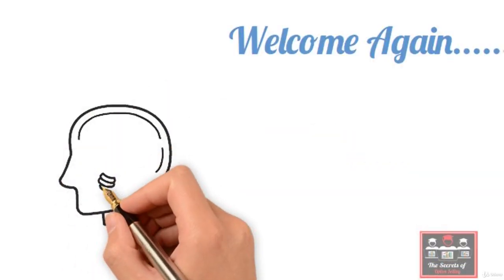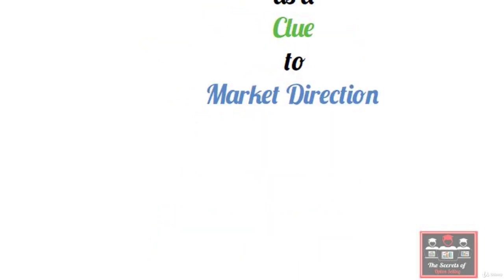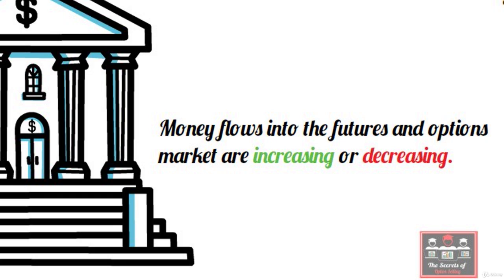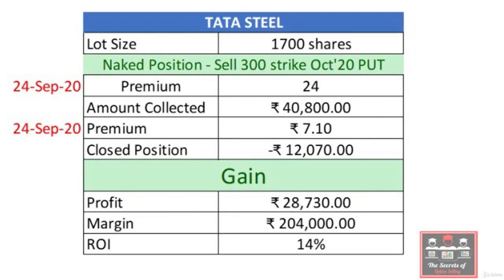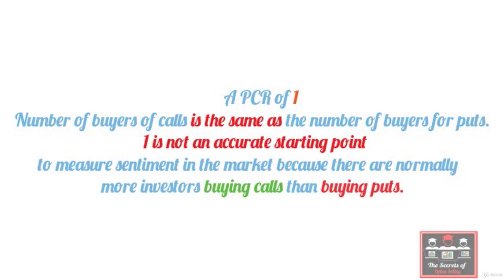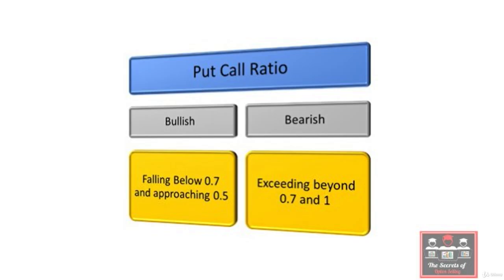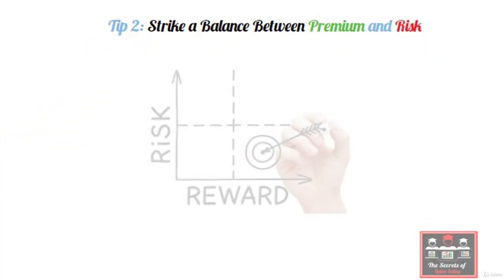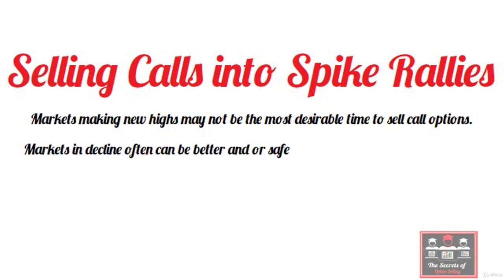15 TIPS for selecting the right OPTION to sell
In this video, we will look into details of the following tips

Tip 1: Use Option Open Interest as a Clue to Market Direction

Tip 2: Strike a Balance Between Premium and Risk

Tip 3: Sell Low Deltas